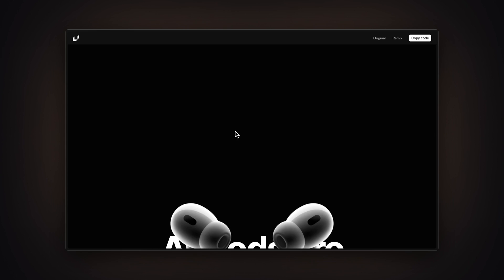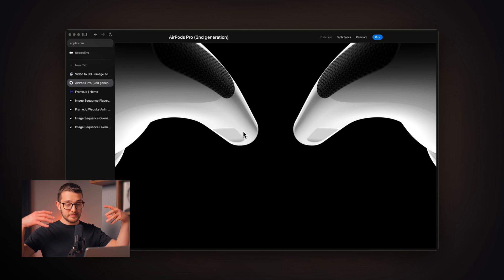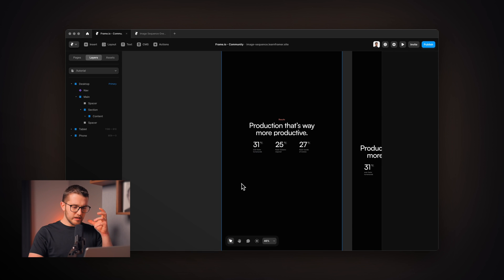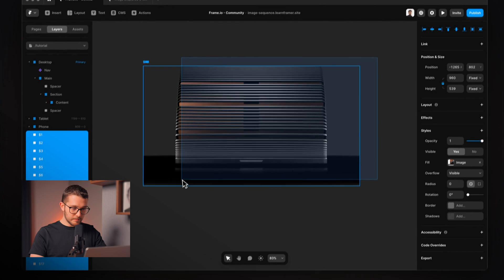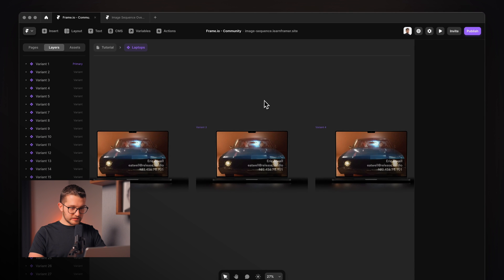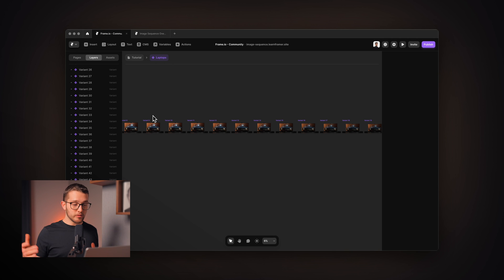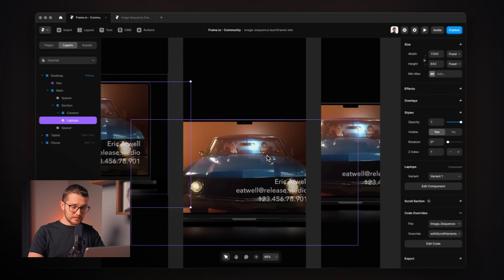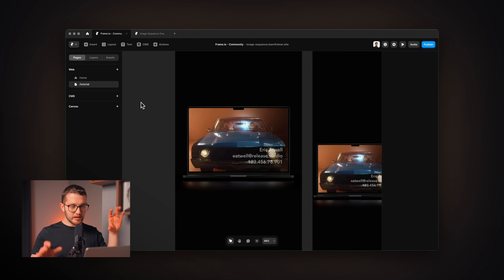Framer Tutorial: Making The AirPods Pro Scroll Animation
In this Framer tutorial, you'll learn how to create an image sequence scroll animation on your Framer website. I'll show you how to set up your components and variants to create this effect in Framer, and I'm gonna also hand you a code override that you can use to play an image sequence on scroll on your website. After watching this video, you'll be able create any image sequence animation on your Framer website.

0:00 - Introduction
0:28 - Original effects
1:18 - Why use image sequence instead of a video?
2:08 - Converting a video into an image sequence
2:24 - Remix link and starter file
3:04 - Inserting the image sequence
5:05 - Creating a component and variants
7:20 - Adding the component to the website
8:23 - Creating the code override
10:11 - Final image sequence animation
10:41 - Optimizing it for different breakpoints
10:57 - Free Framer Course
11:40 - Inserting the image sequence (2)
12:38 - Creating a component and variants (2)
14:22 - Adding the component to the website (2)
14:48 - Creating the code override (2)
16:01 - Final image sequence animation (2)